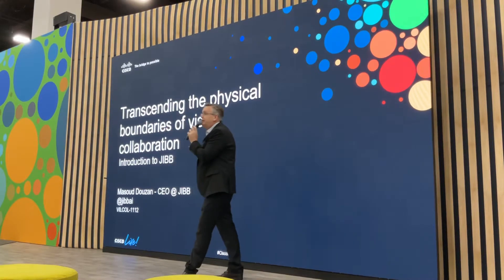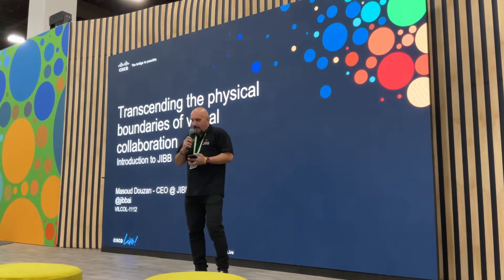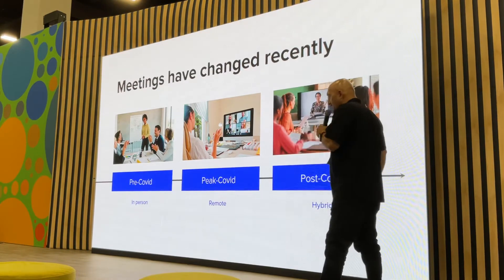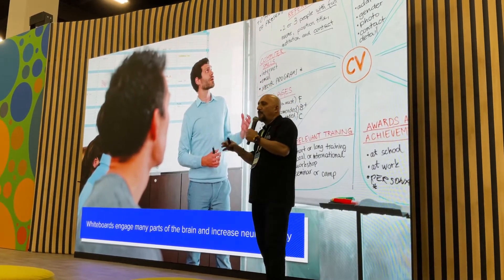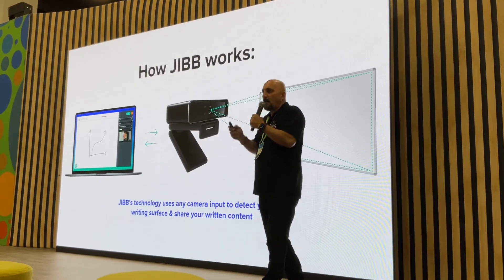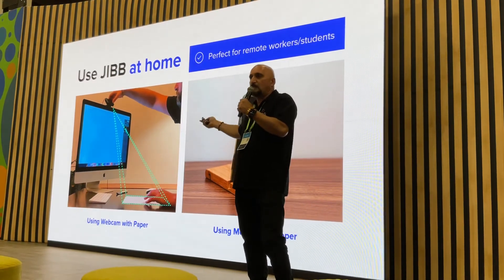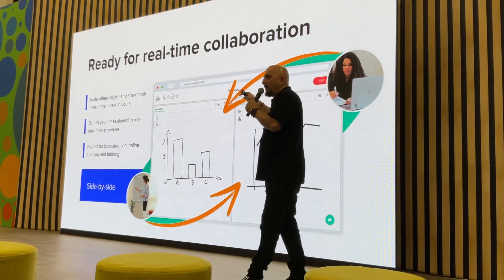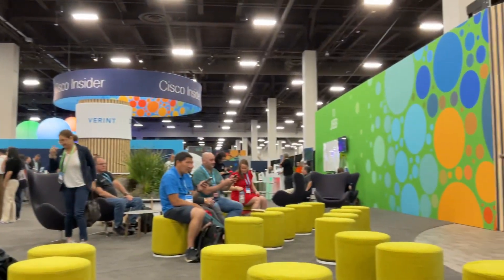Transcending the physical boundaries of visual collaboration | Presented by Masoud Douzan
JIBB’s CEO Masoud Douzan’s live presentation at Cisco Live, Las Vegas 2022